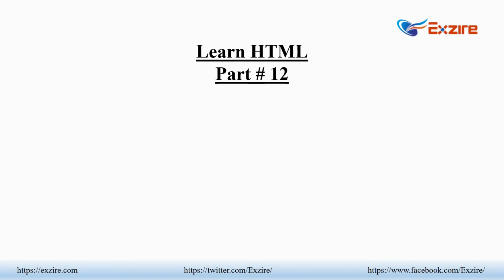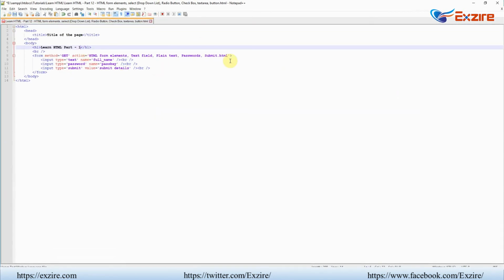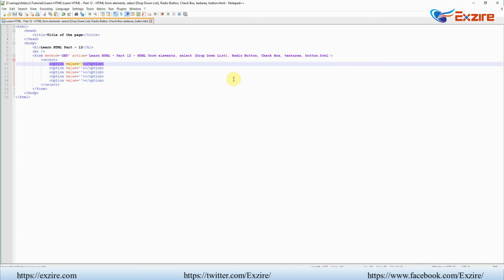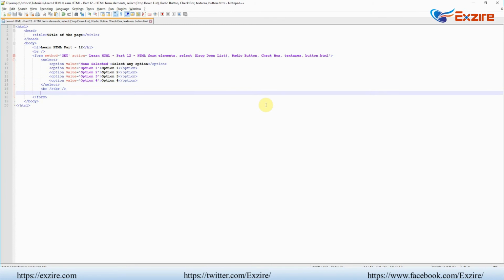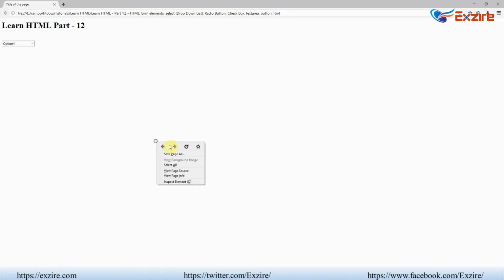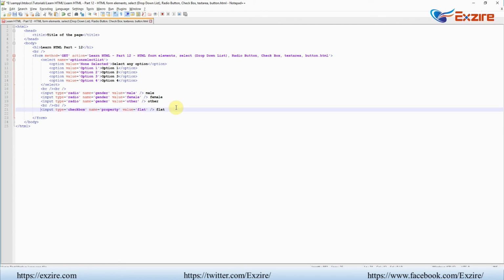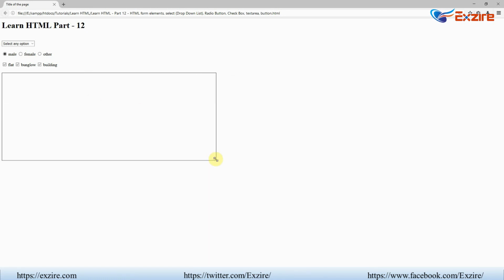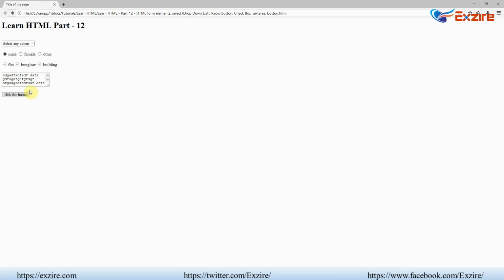Learn HTML-Part 12-HTML form elements,select(Drop Down List),Radio Button,Check Box,textarea,button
Explanation and use of following:

1) HTML form elements
    a) select tag (Drop Down List)
    b) radio button.
    c) check boxes
    d) textarea
    e) button

AJ